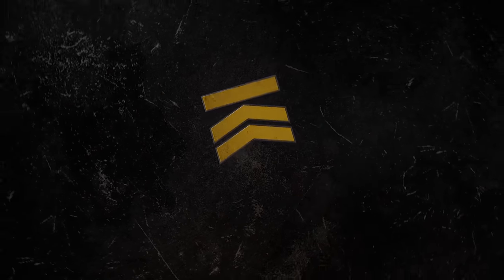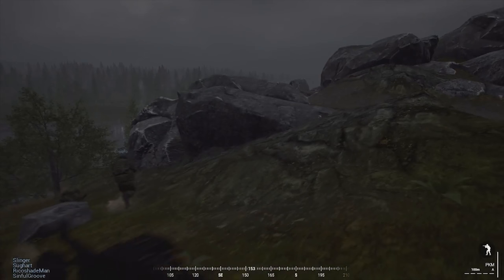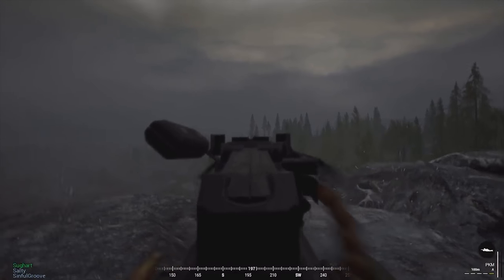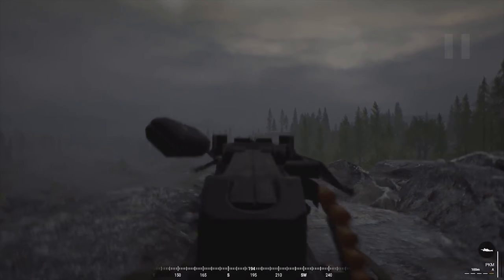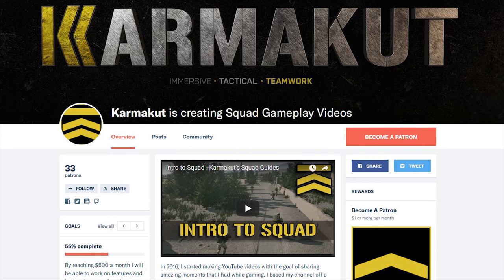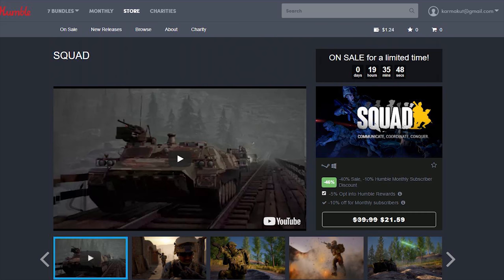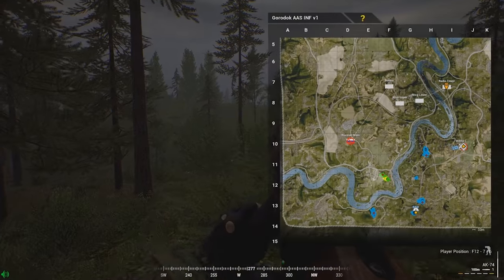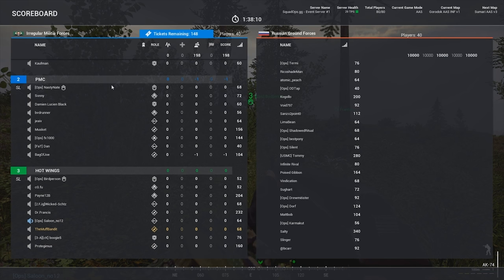A Demonstration of Suppression - Squad Gameplay Tactics and Strategies Guide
In today's video we go over a Demonstration of Suppression with our Squad Gameplay Tactics and Strategies guide! Get more by subbing!

I stream Monday through Friday from 12PM PST to 3PM PST.

My Rig:
- Case: NZXT S340
- CPU: Intel i7 7700k @ 4.8GHz
- CPU Cooler: Corsair H100i v2
- Motherboard: Maximus IX Hero
- Graphics Card: MSI GTX 1080
- RAM: G.SKILL Ripjaw 32GB DDR4
- Power Supply: Corsair 650w
- SSD: Samsung 960 Evo 256GB
- HDD: Western Digital 1TB

Peripherals:
- Monitor: ASUS VG248QE
- Mouse: Corsair M65 RGB
- Keyboard: Cooler Master Novatouch TKL
- Headphones: Sennheiser HD 598
- Microphone: Blue Yeti Blackout
- Mousepad: Razer Firefly
- Chair: Homall Office Chair

Outro music is Johari - Adrenaline